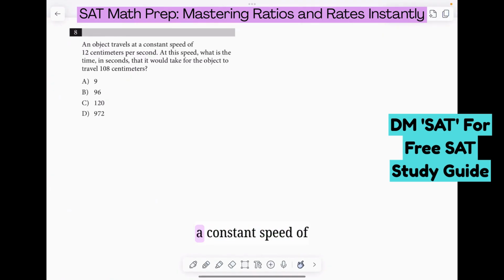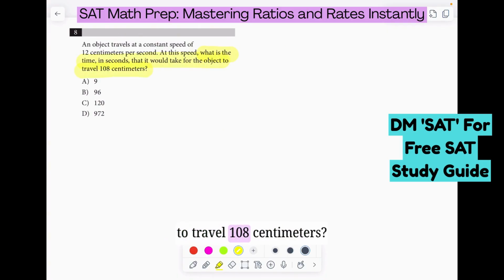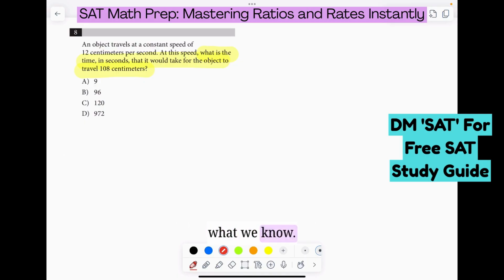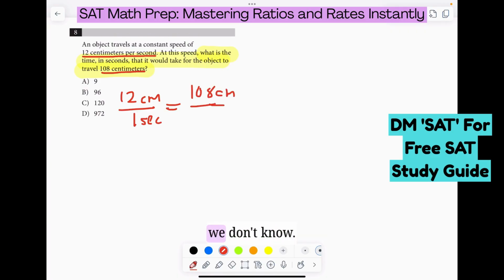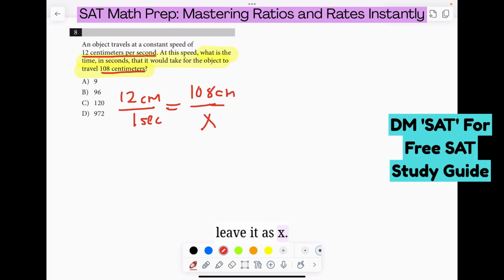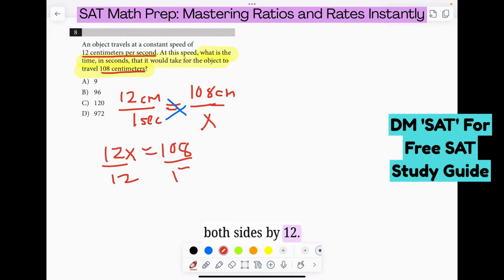SAT Math Prep: Mastering Ratios and Rates Instantly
Lock down foundational points on the Digital SAT Math section with this quick, step-by-step walkthrough of a classic constant speed problem! In this video, we break down how to effortlessly navigate rate, distance, and time questions using the core d = rt formula. You will learn how to set up ratios instantly, perform quick mental math calculations, and confidently eliminate trap answers. Perfect for students looking to maximize their pacing and secure easy points on exam day!